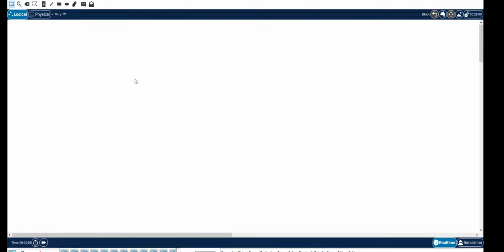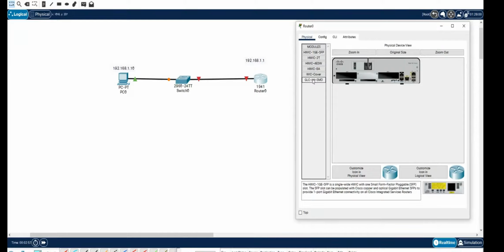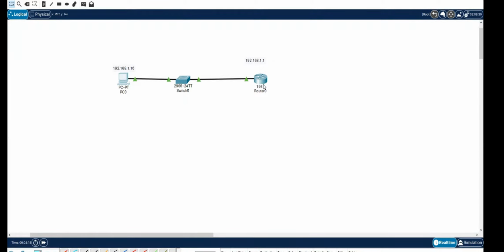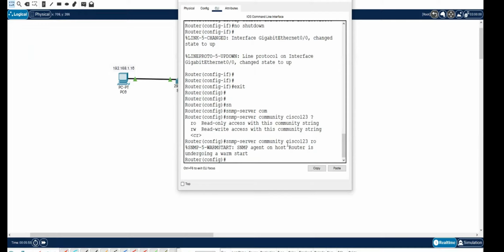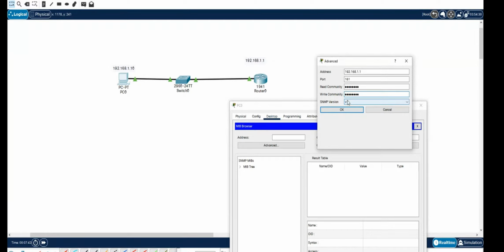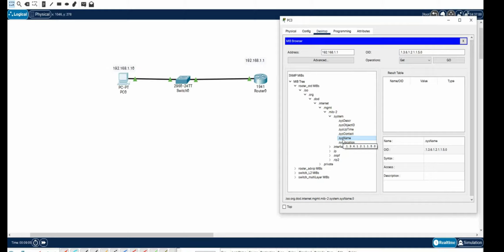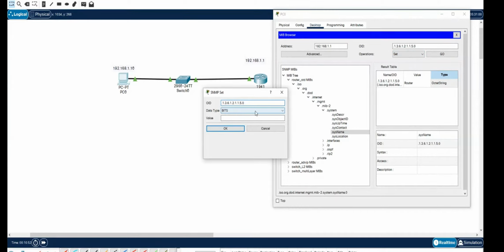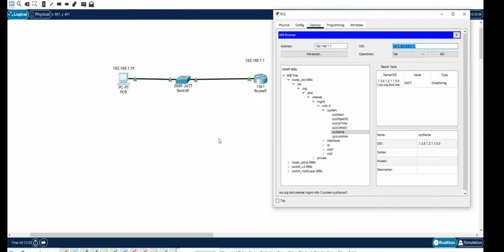Configure SNMP Protocol in Cisco Packet Tracer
How to configure SNMP protocol on Packet Tracer? The Simple Network Management Protocol (SNMP) is used for network monitoring and management. It is made up of 3 parts, the SNMP manager, SNMP agent and Management Information Base (MIB). In Packet Tracer there is not a lot you can actually do with SNMP but it is possible to set up a router or switch as an SNMP agent and use a PC or laptop as an MIB browser. So although you can’t set SNMP traps or informs it is still a valuable learning tool to show the sort of information that can be retrieved and even a few things that can be set on an SNMP agent.
Now, try to configure SNMP Protocol on Cisco router and using a PC as Management Information Base MIB.
1. Enable SNMP on Router (R1)
Open the R1 console and configure SNMP Protocol with the following router command. Before configuring SNMP, you must configure the basic configure like, setting up IP address and basic routing configuration.

R1 enable
R1#configure terminal
Enter configuration commands, one per line. End with CNTL/Z.
R1(config)snmp-server community R1 cisco123
R1(config)snmp-server community R1rw cisco123
R1(config)#
2. Testing SNMP from a PC
OK, the SNMP has been configured on R1 router. Now try to test it from the PC1 using MIB Browser.

Click on PC1 and click Desktop tab, then open MIB Browser.
On the opened MIB browser page, click Advanced tab to open the Advanced page.

Enter the information like the screenshot or below table.

Address: 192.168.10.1. This is the R1 IP address.

Read Community: R1 cisco123
Write Community: R1 cisco123
From the SNMP Version, select V3 and click OK.
Now on the MIB browser page expend MIB tree to the system and select each value then hit the GO button to display the exact information on Router1.